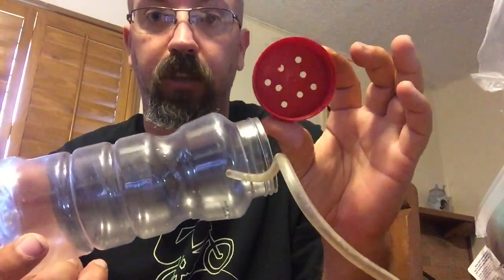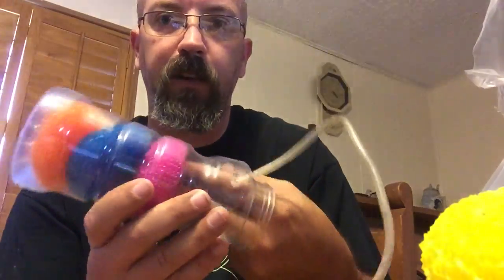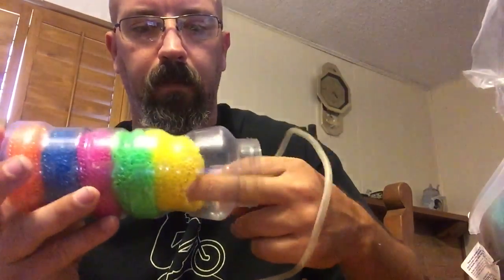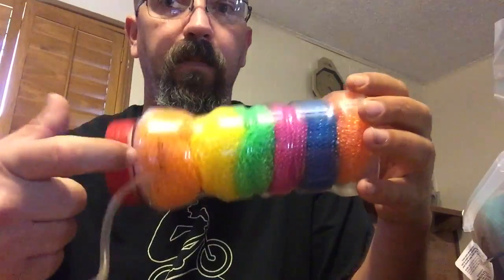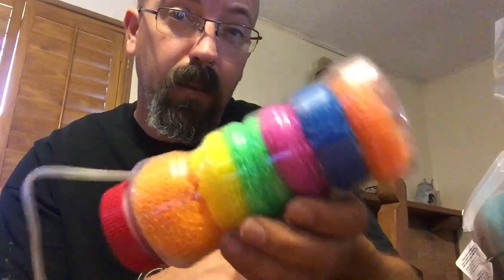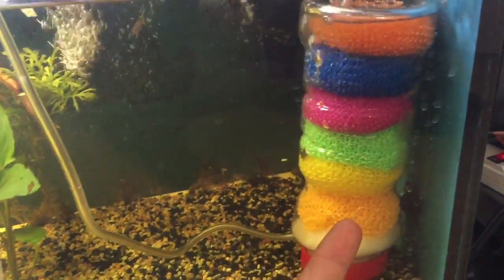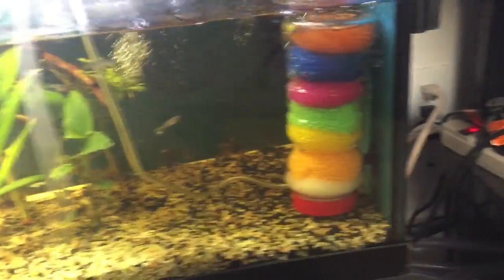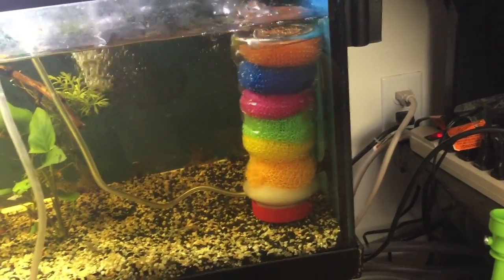DIY aquarium bottle filter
Aquarium diy filter for guppy breeder